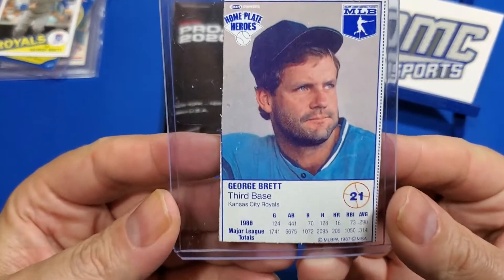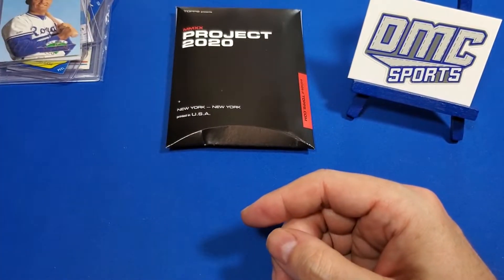George Brett collecting 2020 topps Project 2020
All baseball footage is from mlb.com